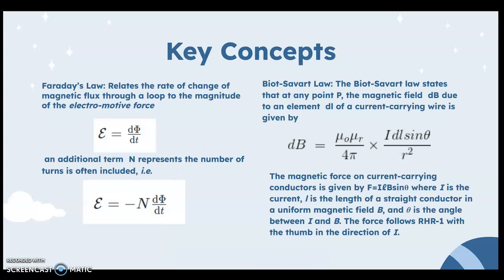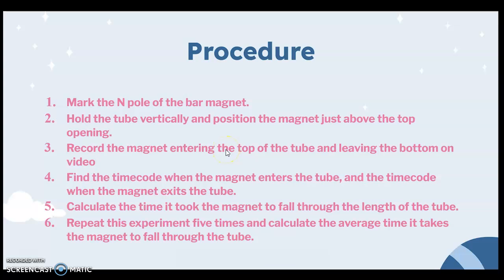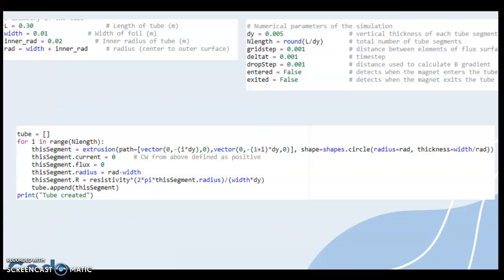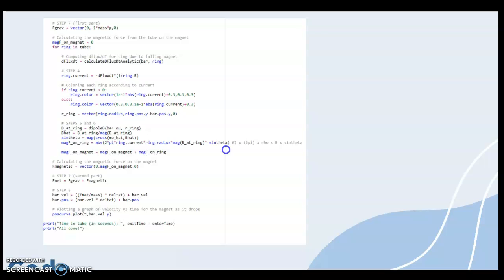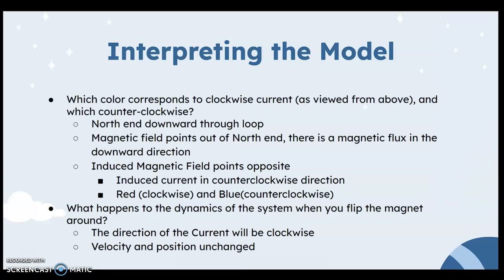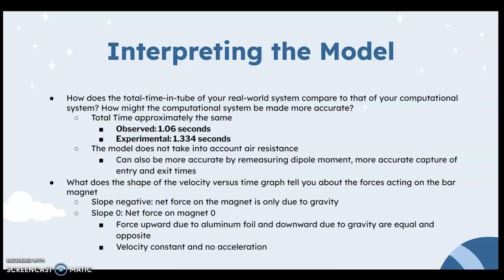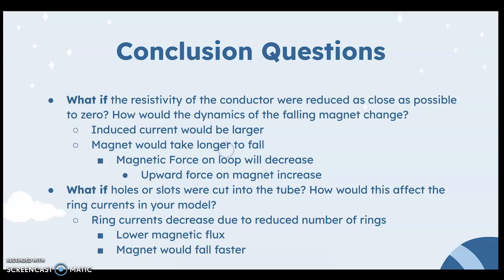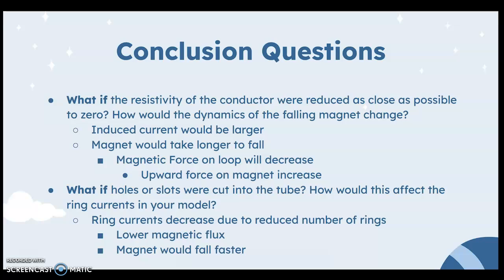Lab 5 Physics 2212